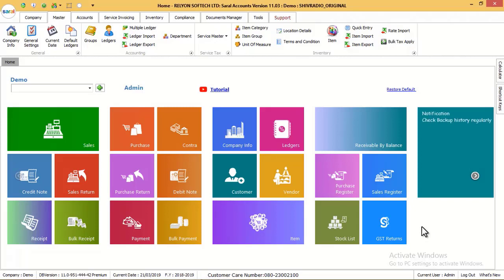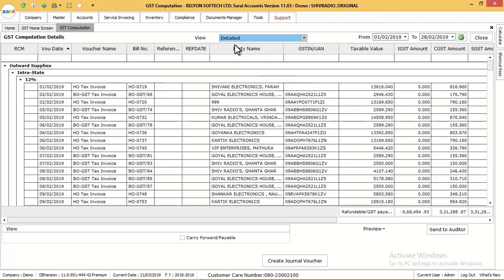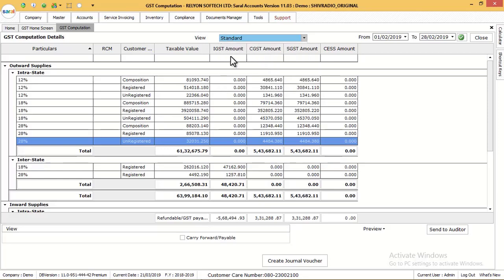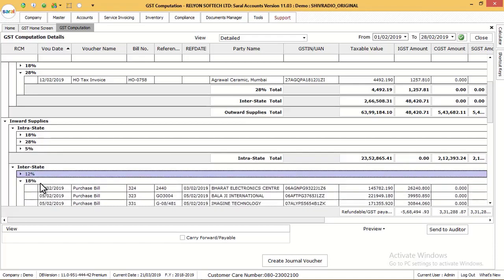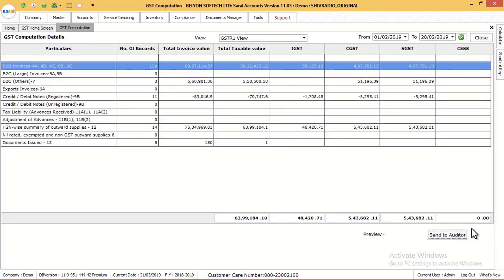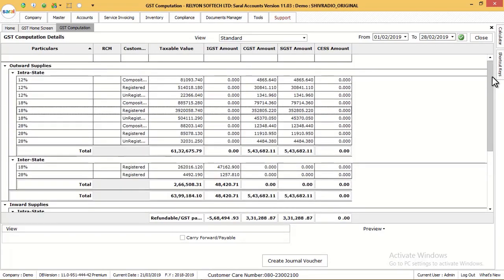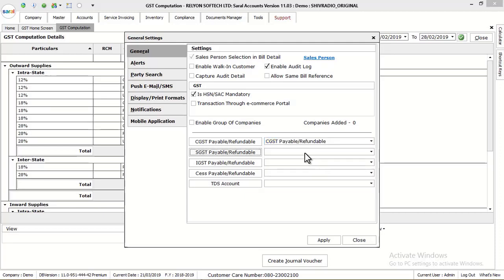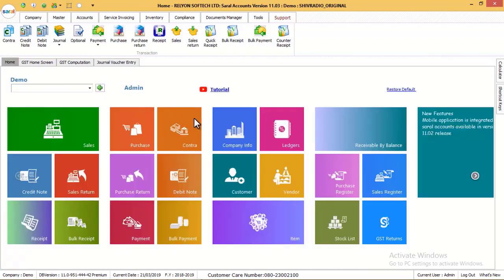GST Computation view with Auto posting to Journal Voucher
Hello,

In this video, we will see the GST Computation view with Auto posting to Journal Voucher in Saral.